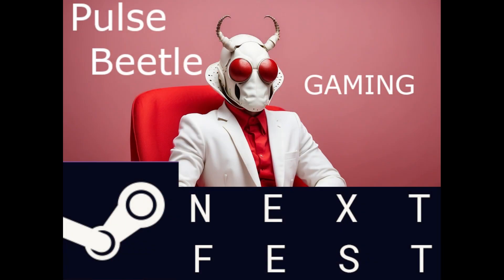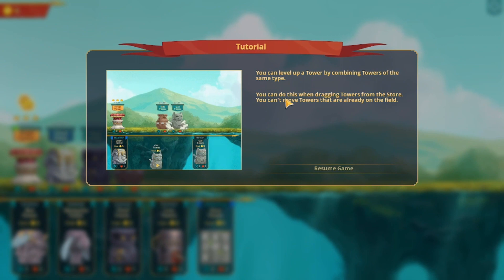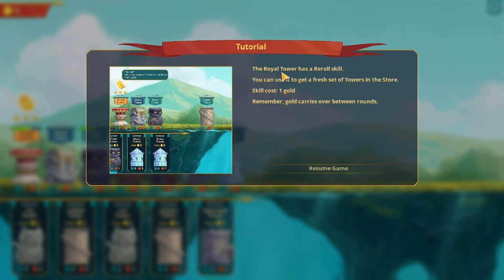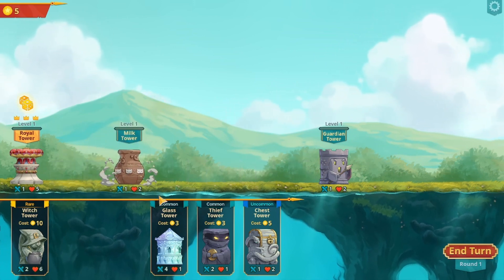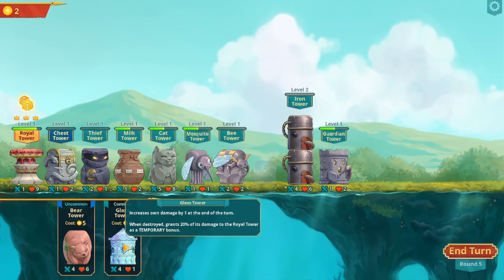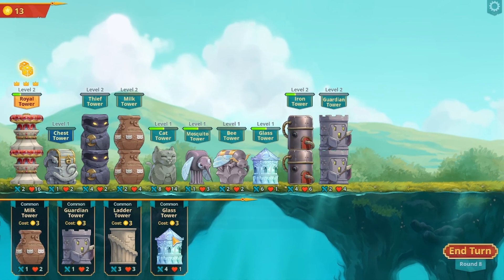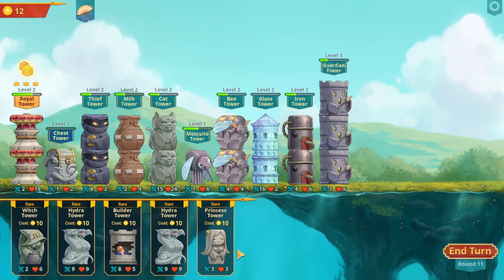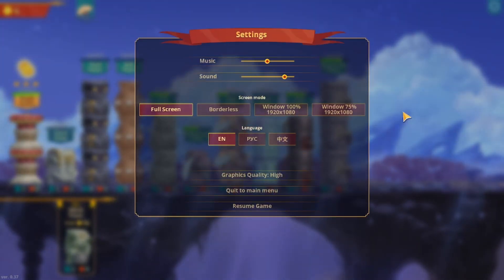Epic auto tower join me for a next fest look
Epic Auto Tower is an engaging idle tower defence game where players construct and upgrade an epic tower to fend off waves of enemies. As the name suggests, much of the gameplay is automated